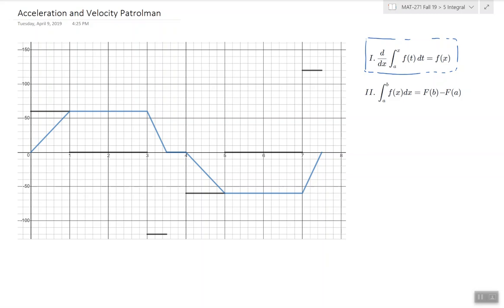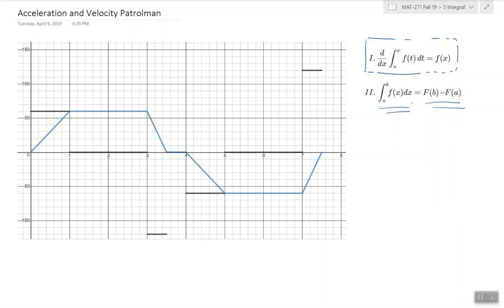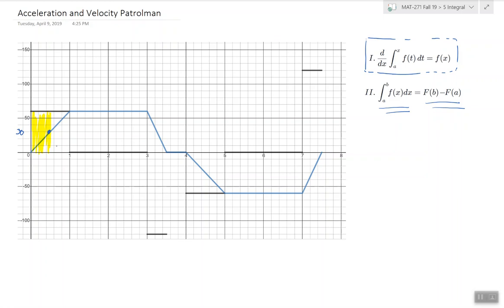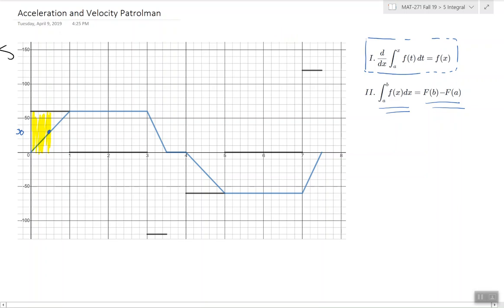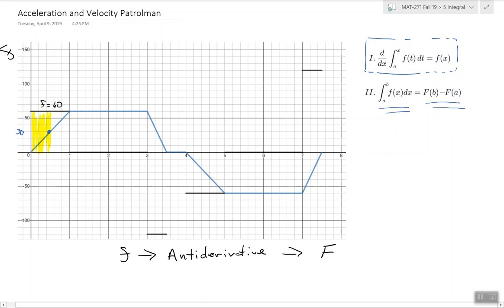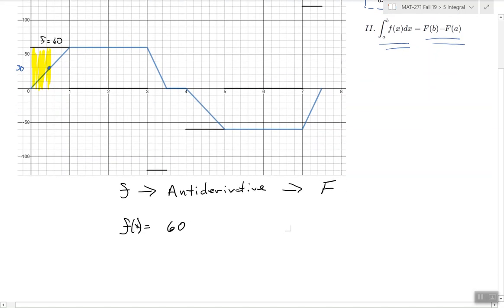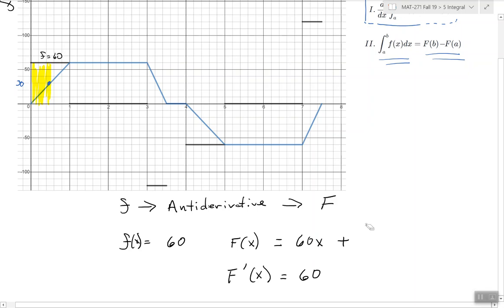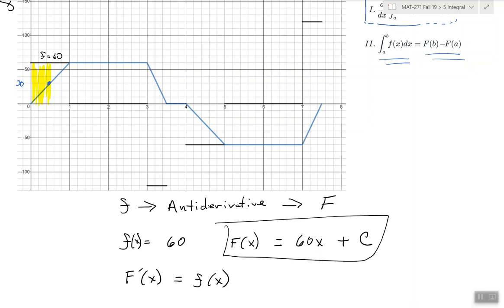13 Antiderivative 1